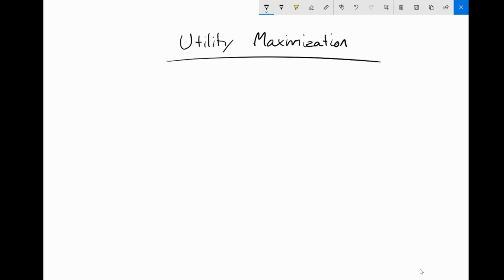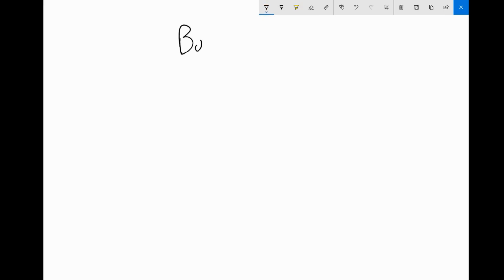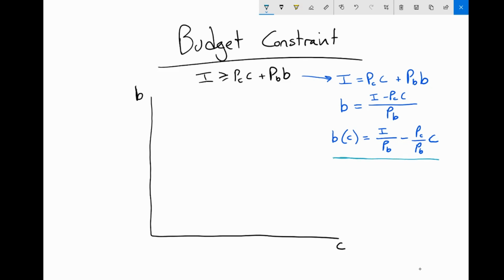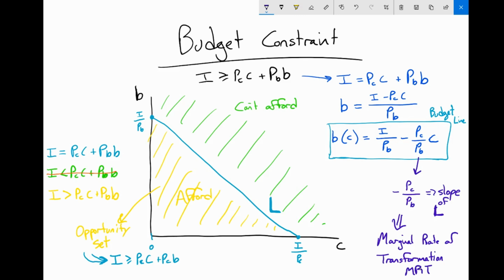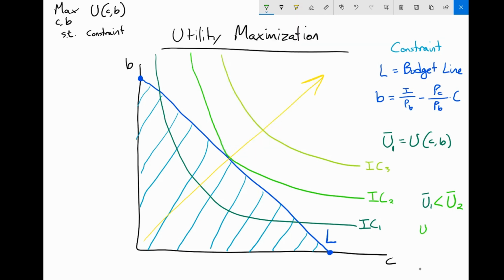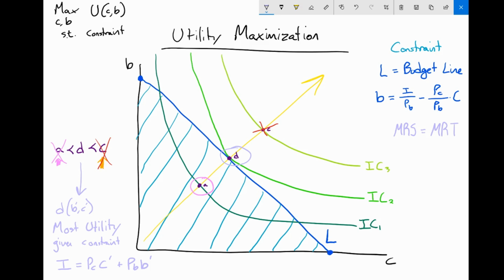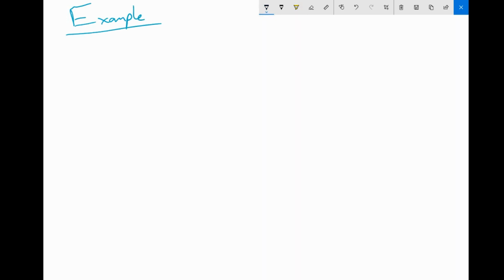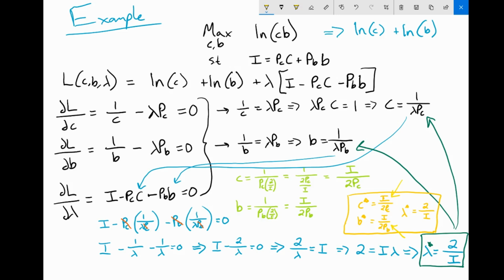Utility Maximization 1 Introduction